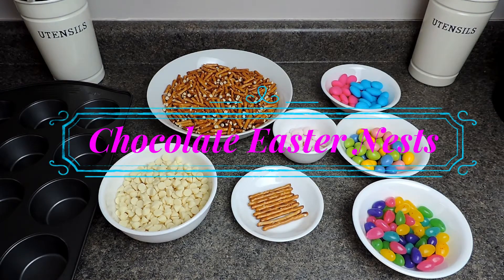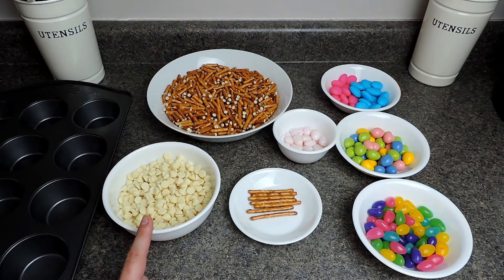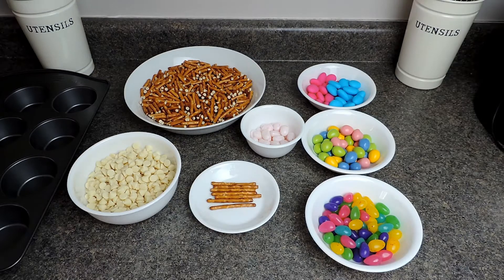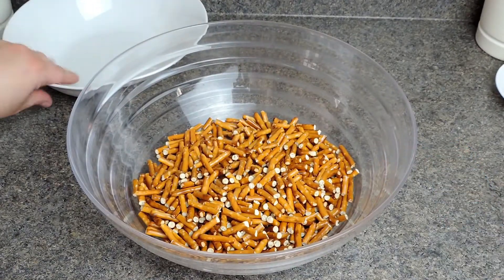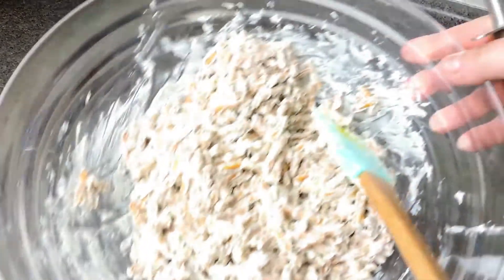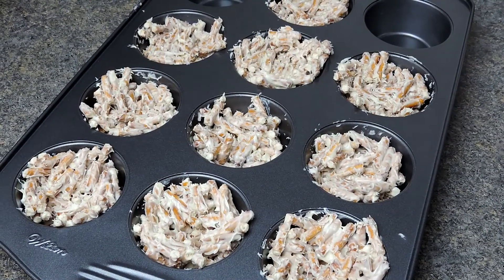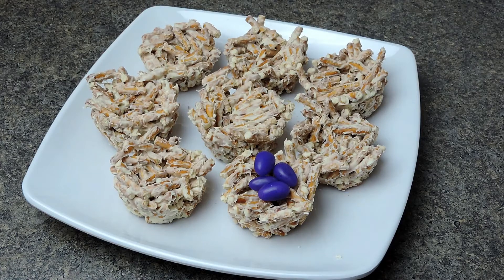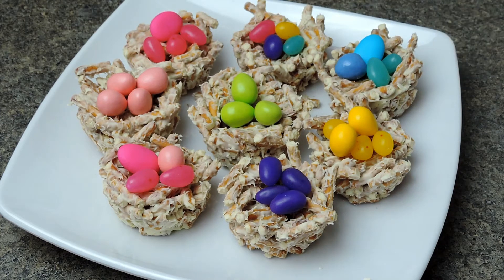White Chocolate Easter Nests (No Bake - 2 Ingredients) |Ep #122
2-3/4 cups salted pretzel sticks

1-1/4 cups white chocolate chips

Candy of your choice for assembling baskets.